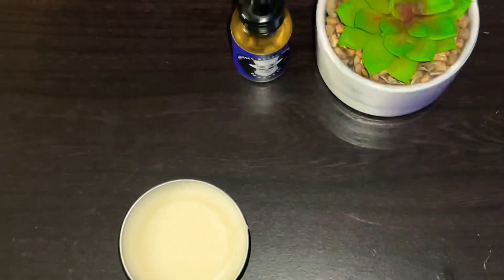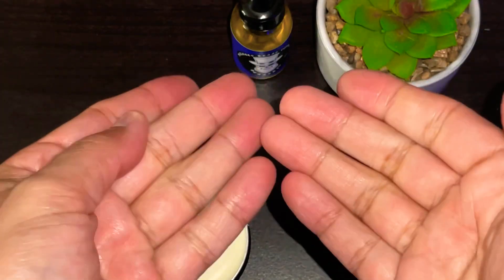Tailored Beard Co Beard Oil and Beard Butter Review - Tailored Blue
Today I bring you my review on Tailored Beard company I got the Beard oil and Beard butter in the Tailored Blue scent which is blueberry double tobacco and oud.